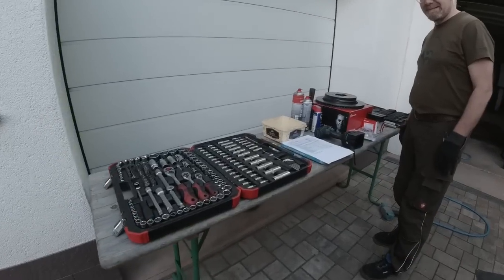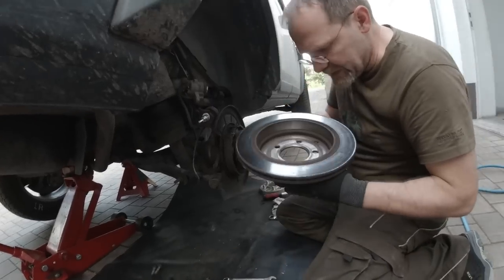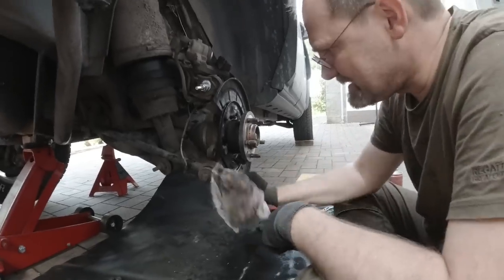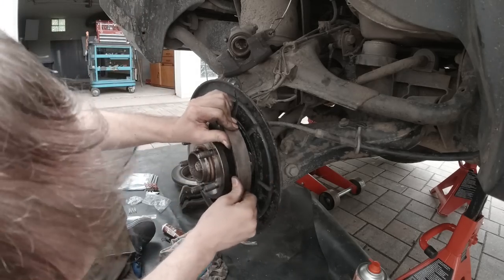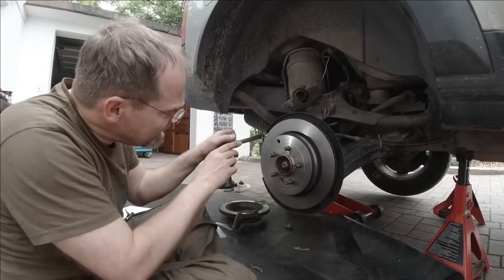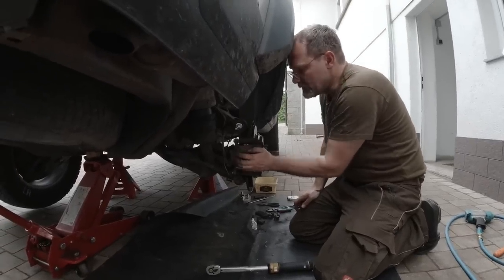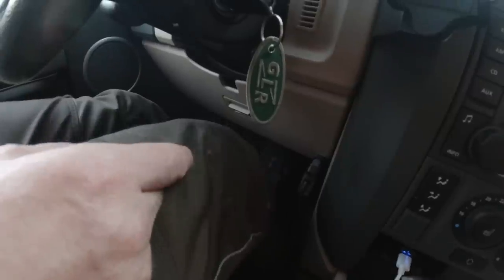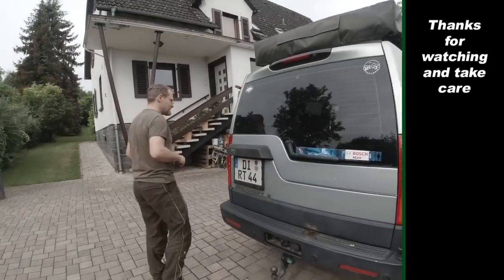Rear Brake Service - Land Rover Discovery 3 and 4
In this episode we service the rear brakes on our Land Rover Discovery 3, including setup of the EPB brake shoes.
We are not liable for any harm you do to your car, your engine, your surroundings or yourself. Use the information given in this video at your own risk.

Vera & Christian